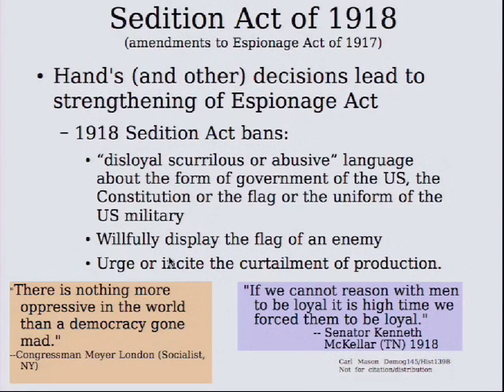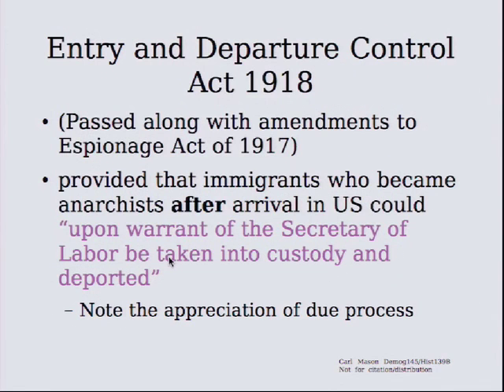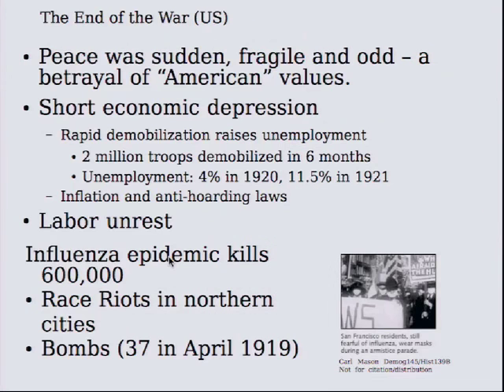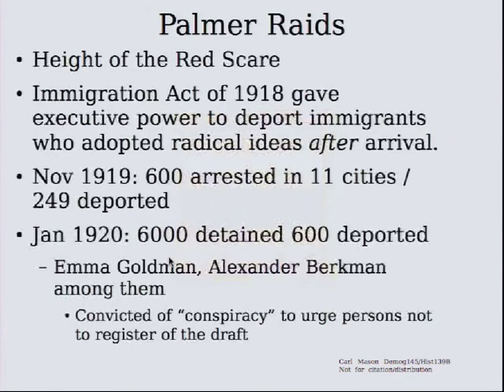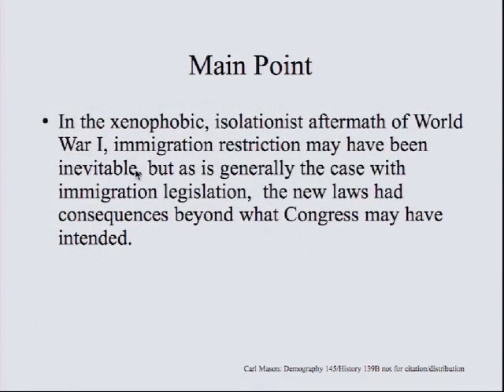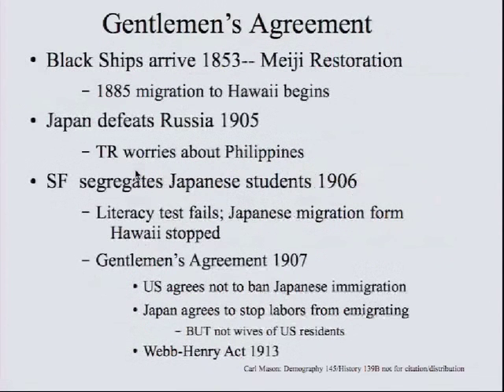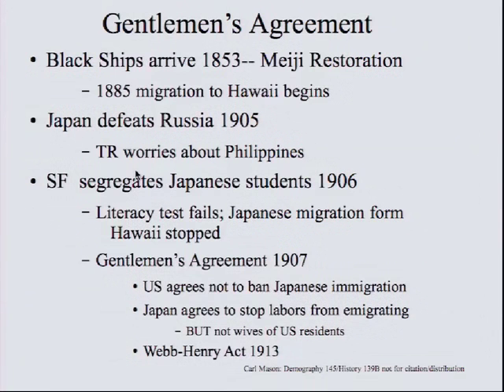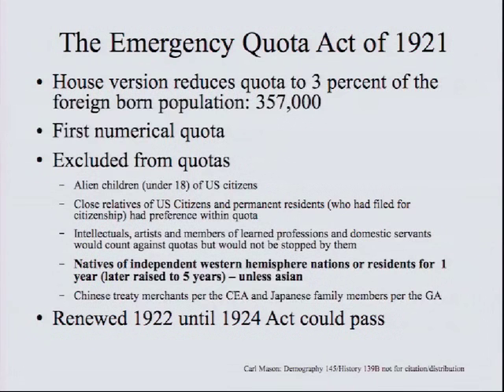33 2010 04 05 Lecture 33000